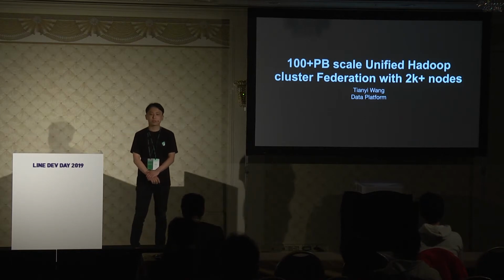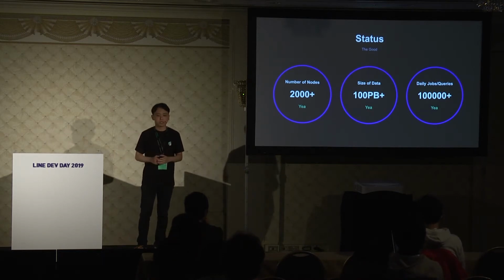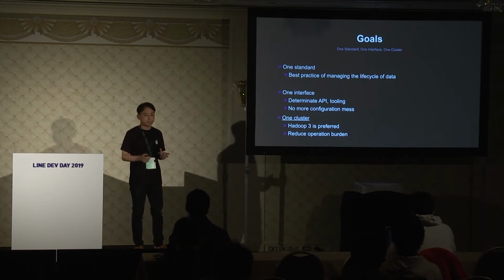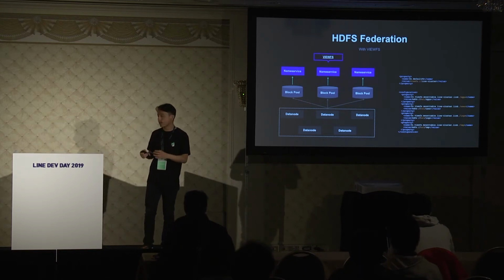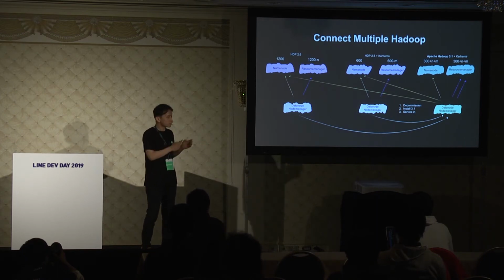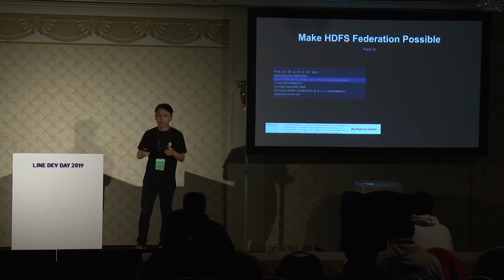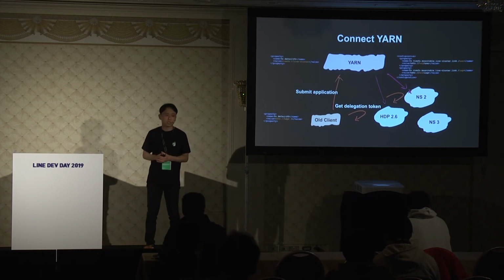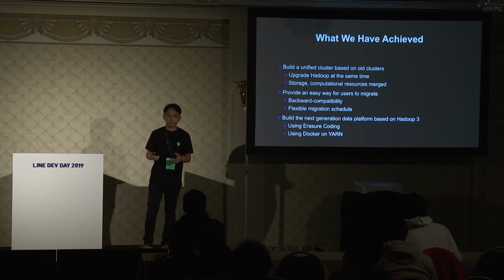100+PB scale Unified Hadoop cluster Federation with 2k+ nodes -English version-